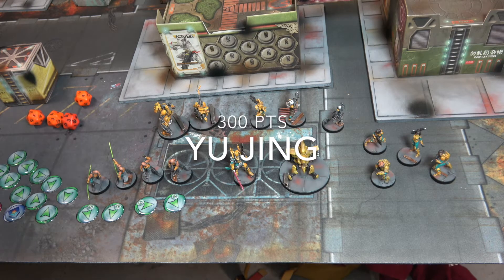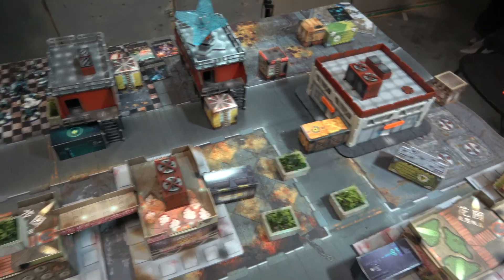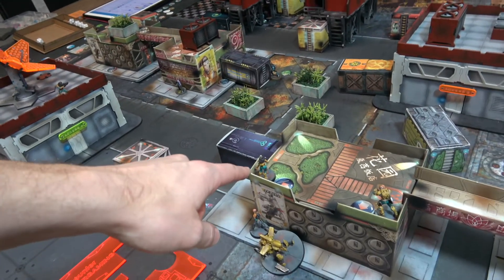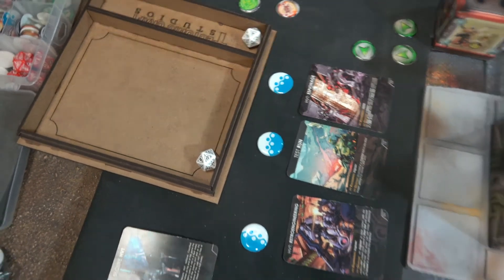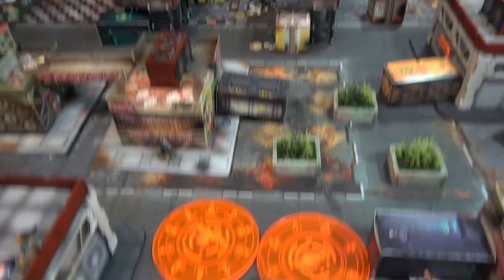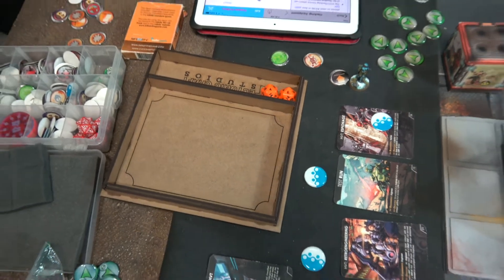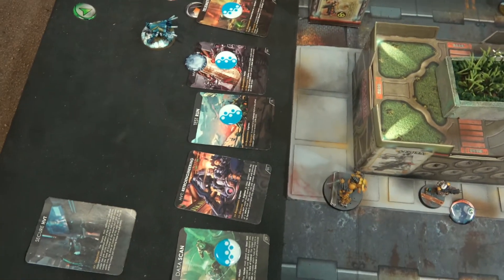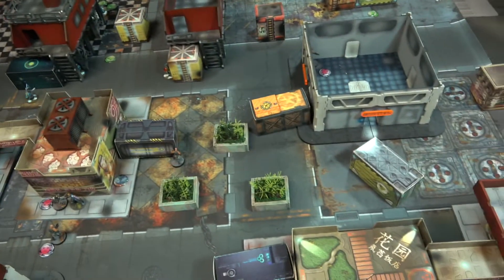Infinity Battle Report - Yu Jing Vs Pan Oceania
In today's Battle Adam and his Yu Jing take on Leo and his Pan O. Adam's been playing a lot of Infinity off camera. It's time to put his skills to the test. Will he come out victorious? Watch and find out.